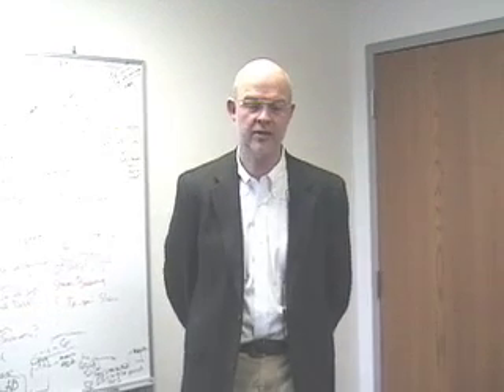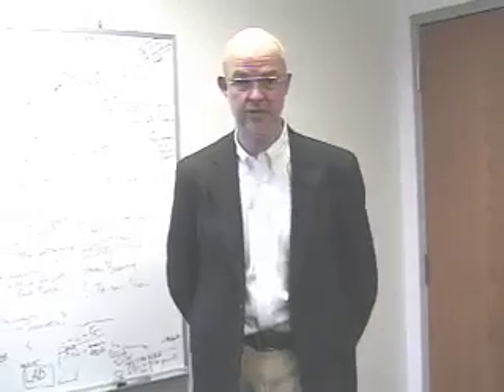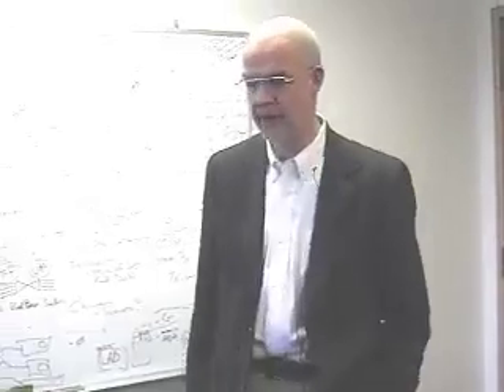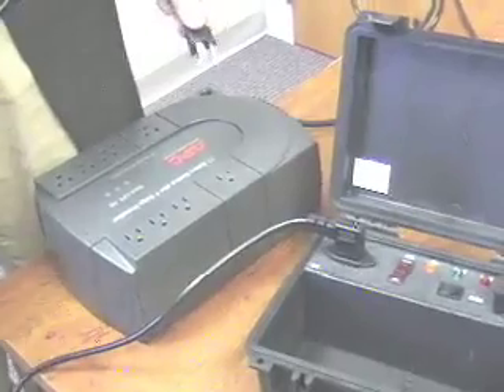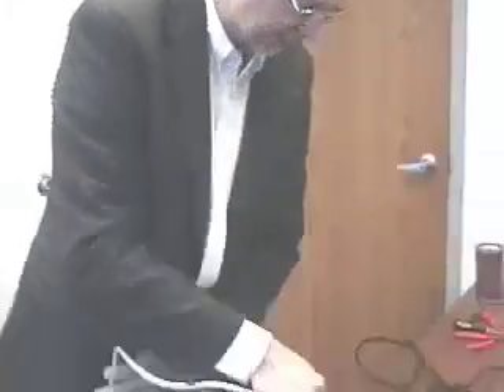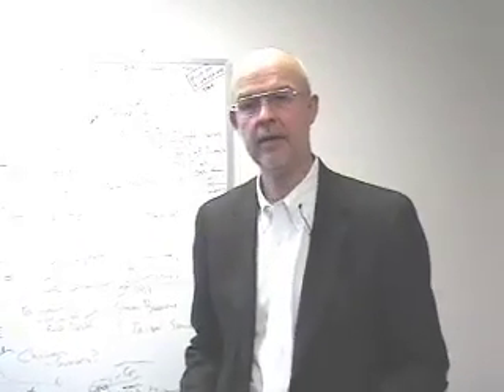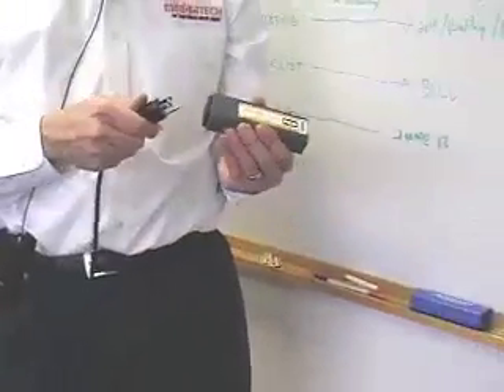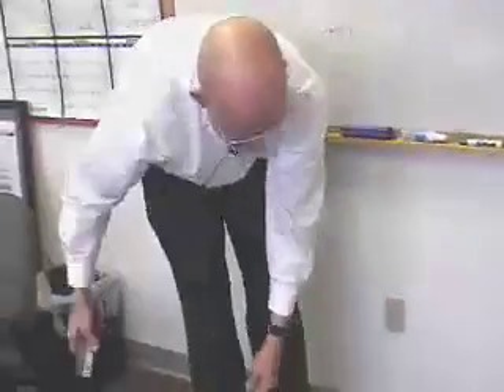HotPlug Basic Demonstration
A demonstration of HotPlug by WiebeTech. HotPlug allows you to transfer a running computer to battery power, so you can move it somewhere else without turning it off. The two methods demonstrated here are easy, and work on most situations in the US. See also the advanced demo.